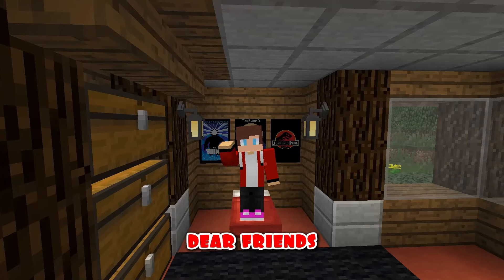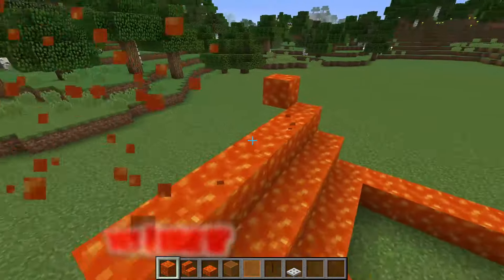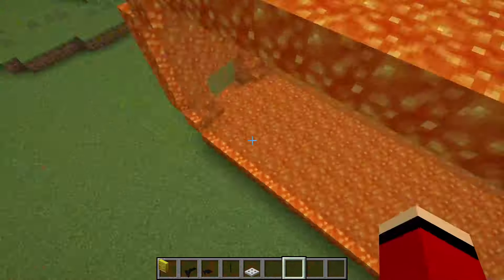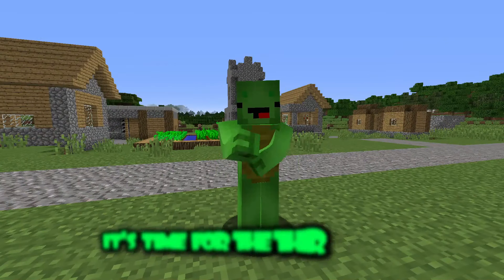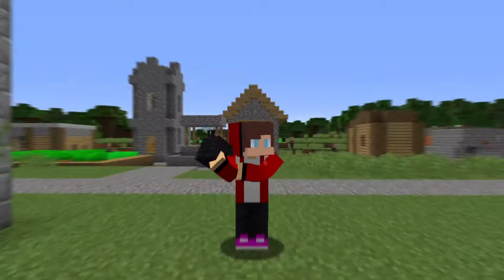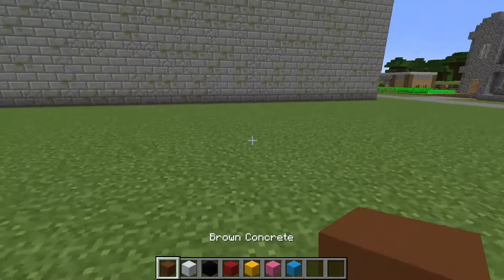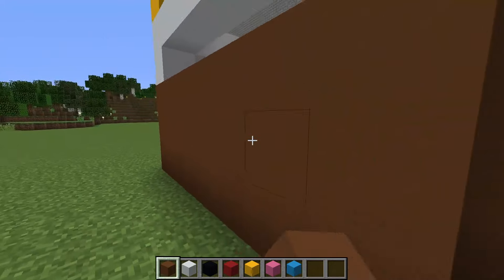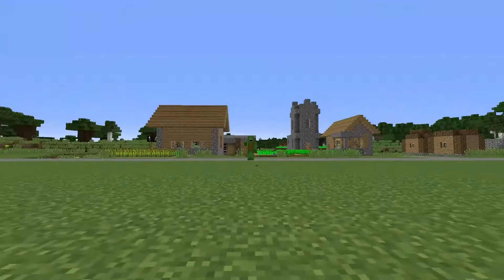ELEMENTAL HOUSE Build Battle In Minecraft - NOOB VS PRO CHALLENGE - Maizen Mizen Mazien Parody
Join JJ and Mikey in an epic Minecraft showdown as they go head-to-head in constructing Elemental Houses! In this thrilling competition, watch as they harness the powers of earth, fire, water, and air to create the most impressive structures imaginable. From towering infernos to serene waterfalls and majestic floating islands, each builder brings their unique style and strategy to the game. Who will emerge victorious in this battle of creativity and skill? Tune in to find out and witness the magic unfold block by block!